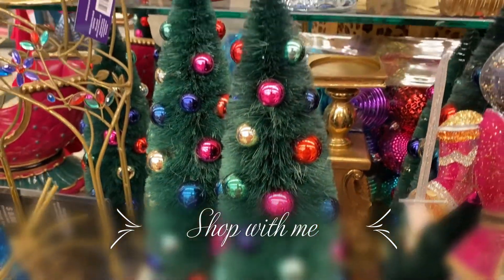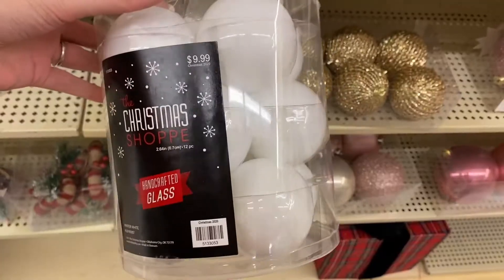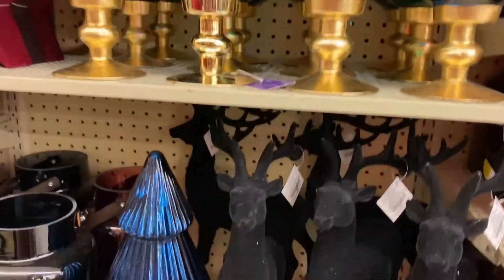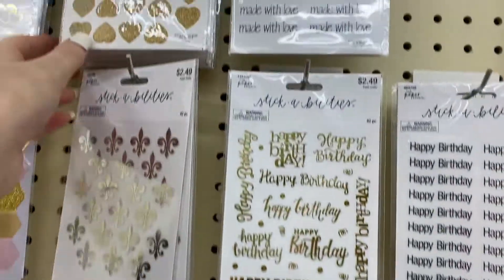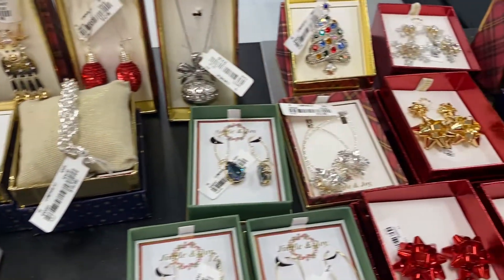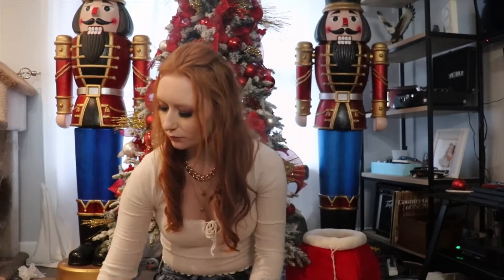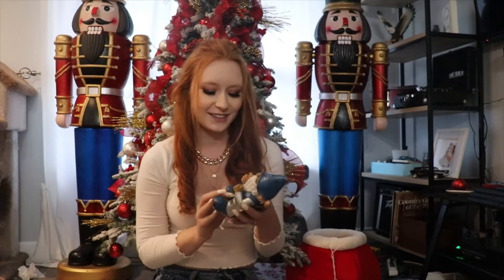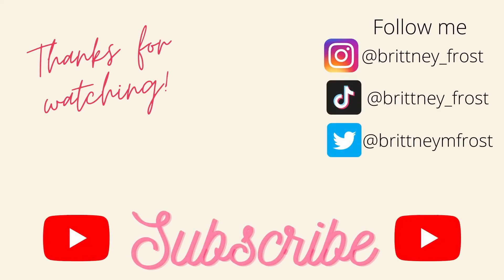Shop With Me at Hobby Lobby & TJMaxx- Handbags, Christmas Décor, & Gift Ideas | Vlogmas Day 2